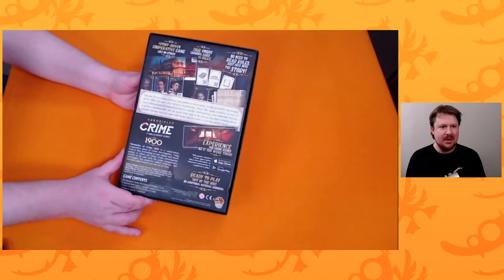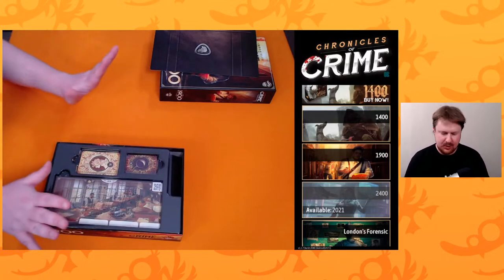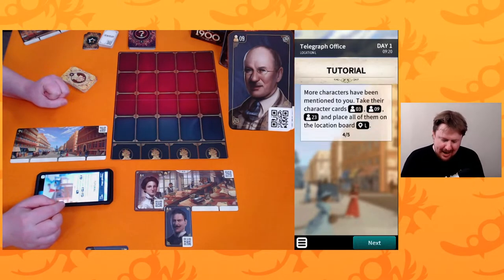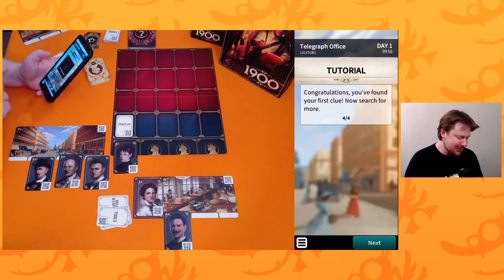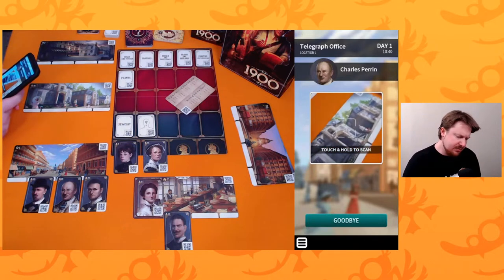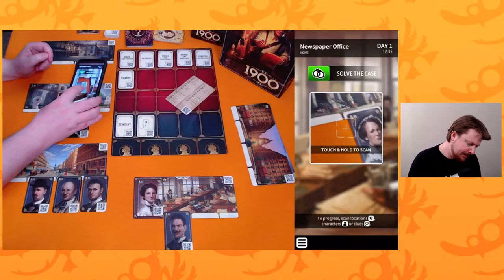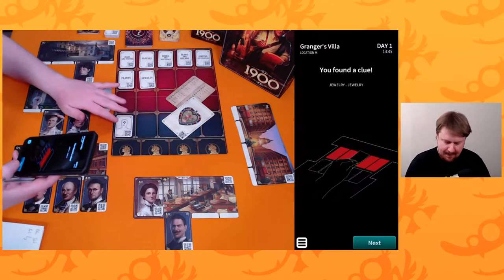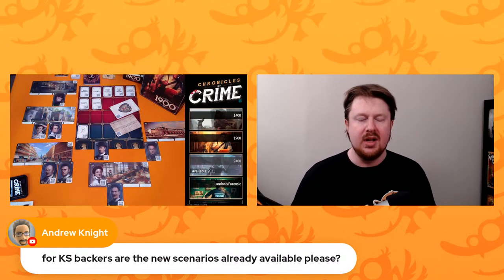Chronicles of Crime: 1900 - Unboxing & Tutorial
Chronicles of Crime: 1900 releases on April 29th so why not join us to take a look at the game and how it plays :) You can pre-order CoC: 1900 now